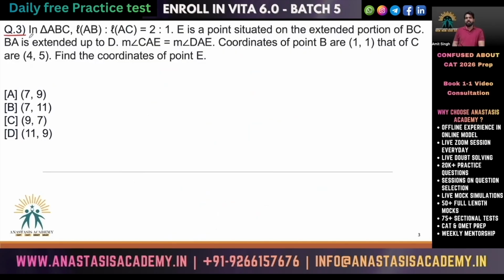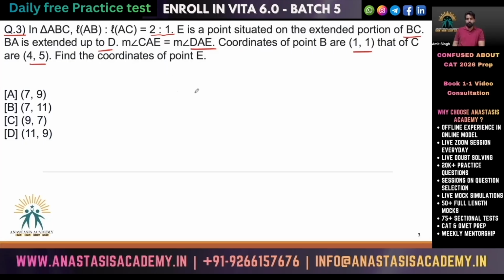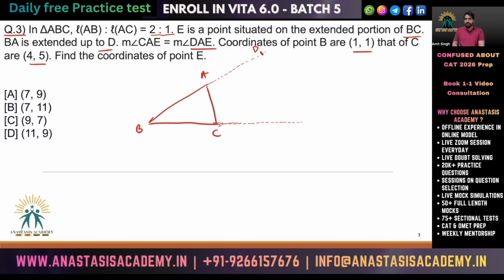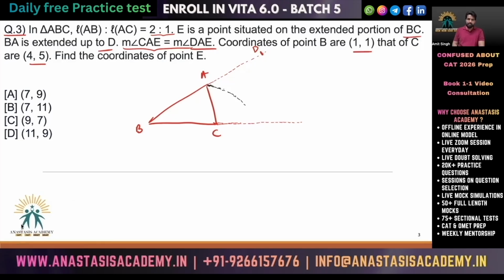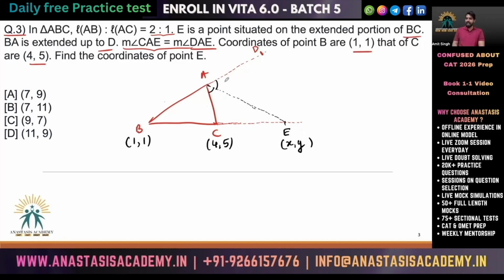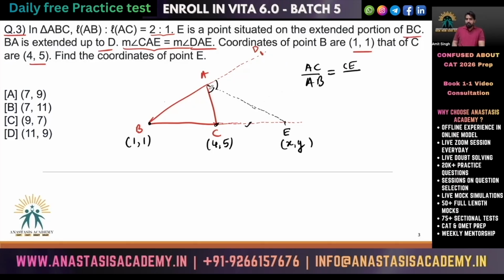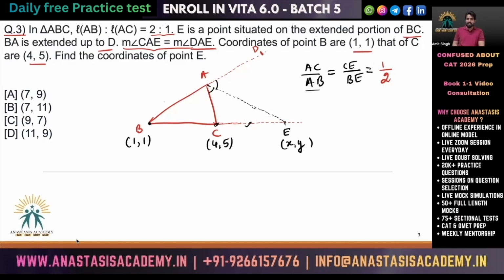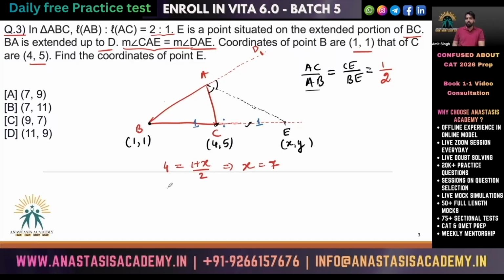Question 63| Quant Question of the Day-Try Solving This in Under 2 Minutes | CAT | XAT | NMAT | SNAP